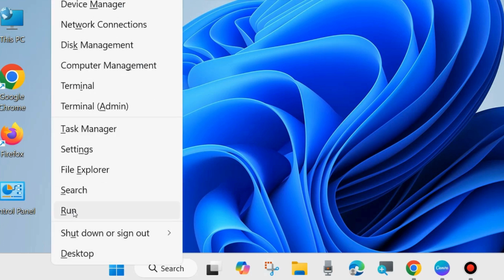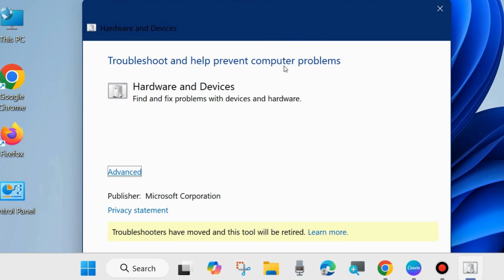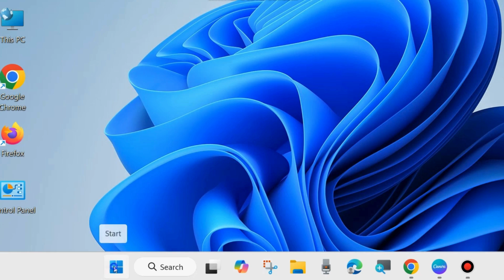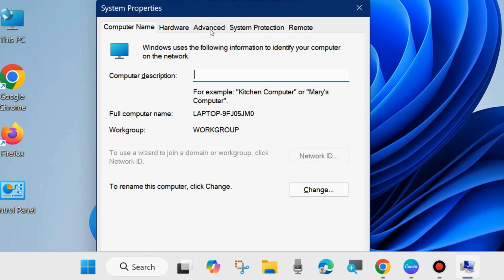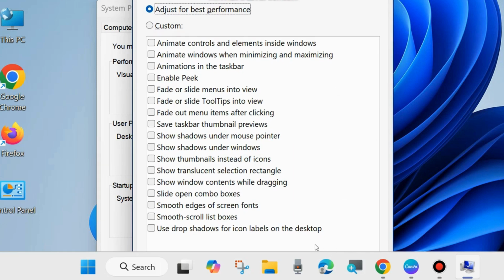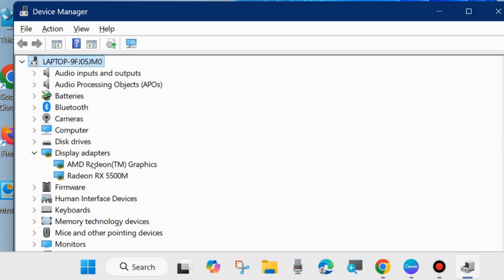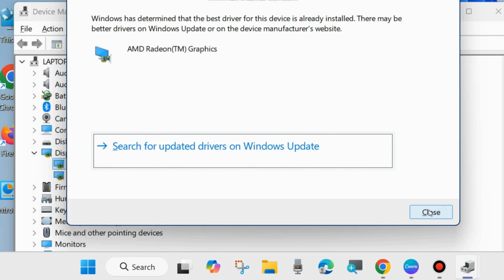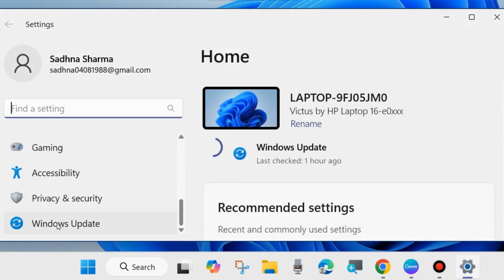Display Driver Failed To Start issue on Windows 11 / 10 Fixed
How to Fix Display Driver Failed To Start on Windows 11 / 10